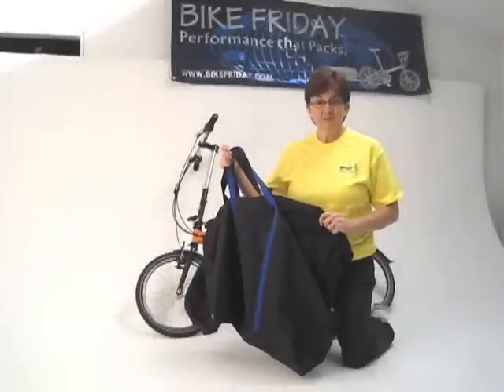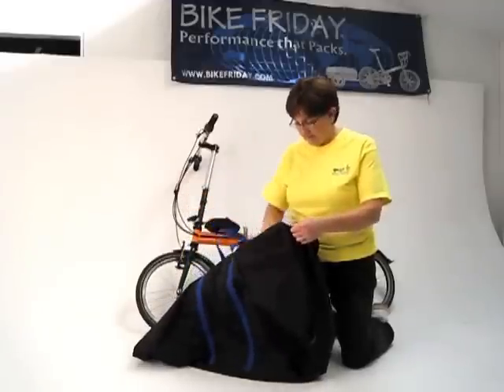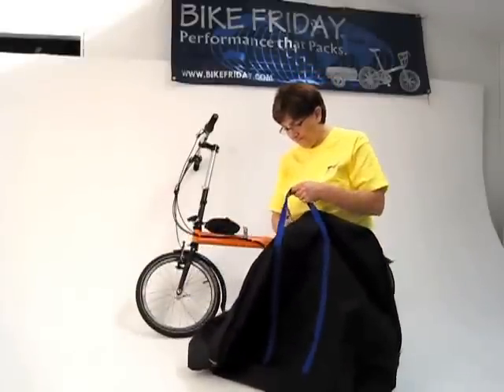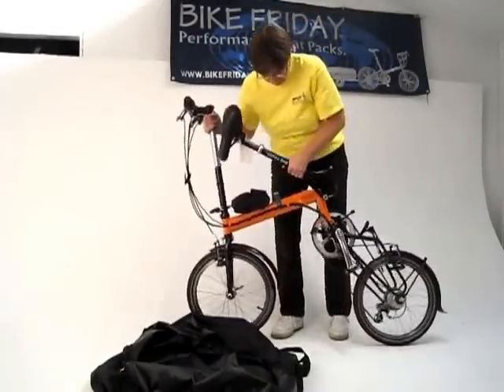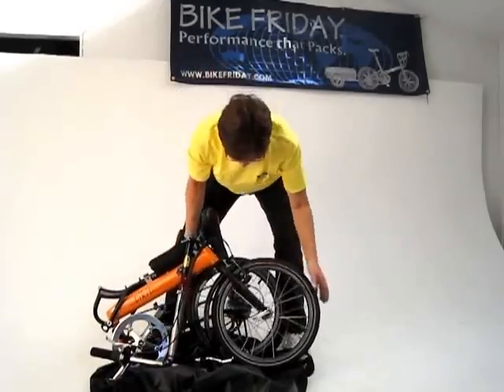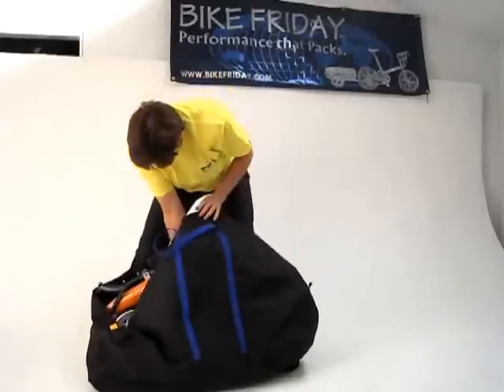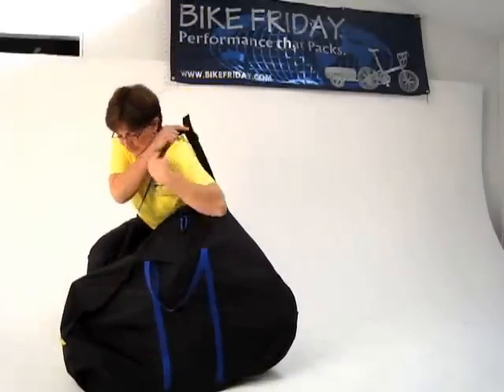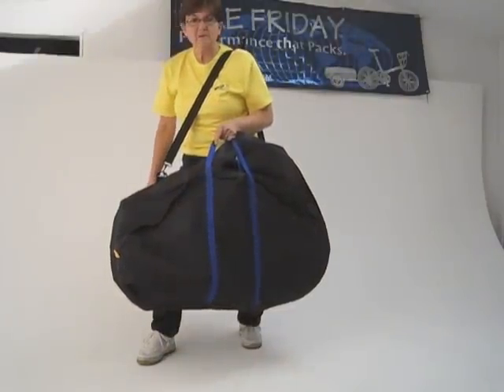Tikit Travelbag, medium to small.m4v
Theresa Scholz gives a walk through of the tikit Travelbag for small to medium tikits.